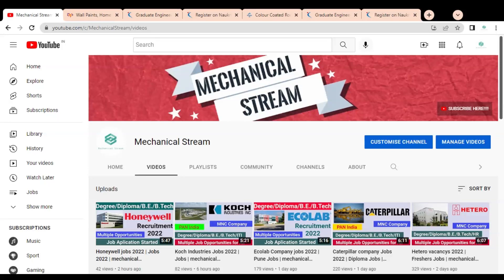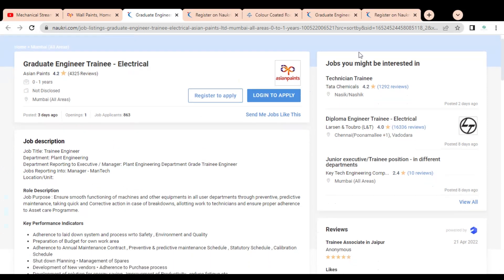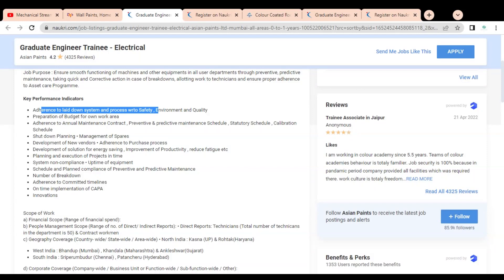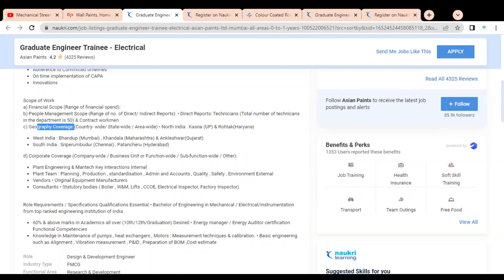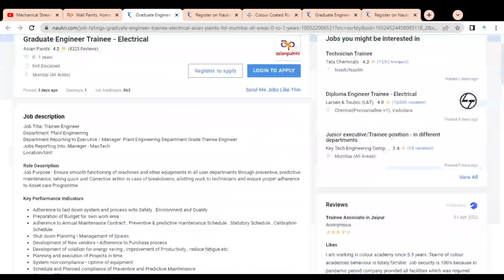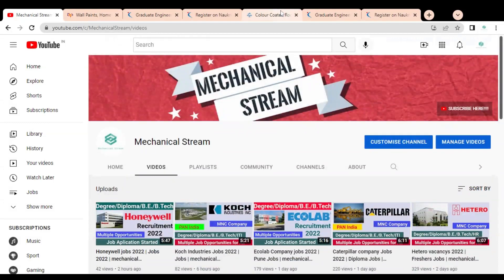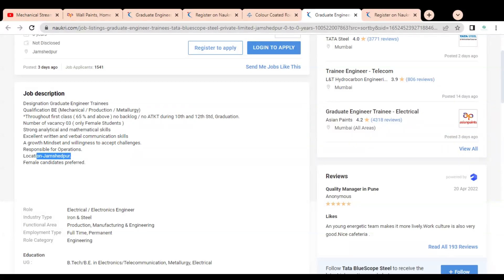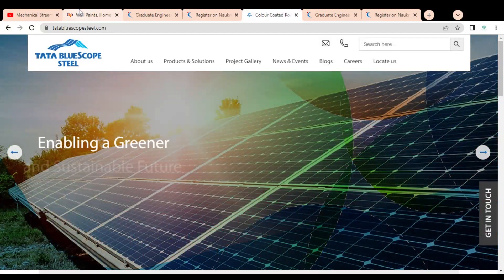Graduate Engineer Trainee Jobs | Jobs 2022 | mechanical engineering jobs | Electrical job | Freshers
This video is regarding the Graduate engineer trainee jobs available in the  Asian paints company Tata BlueScope steel company. The job location is Jamshedpur and Mumbai.

Freshers jobs
Graduate Engineer Trainee Jobs
Electrical Jobs
Mechanical Jobs
Trainee jobs
Control engineer job
engineer jobs
mechanical engineering jobs
Tata job vacancy 2022
 Tata job
Tata job for freshers
Tata recruitment 2022
Tata recruitment
Tata recruitment diploma